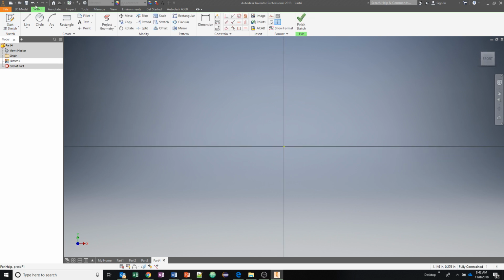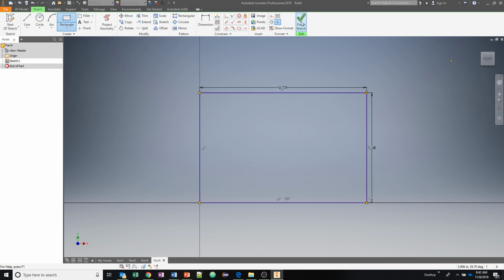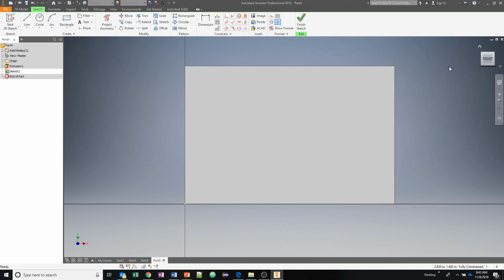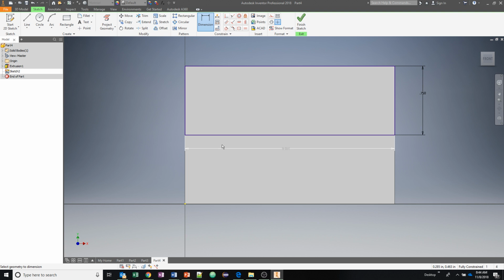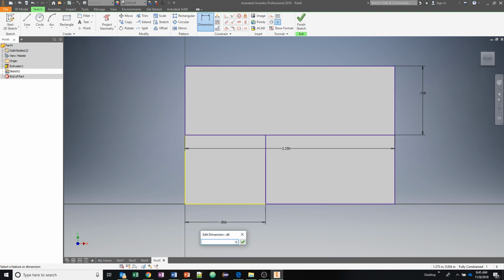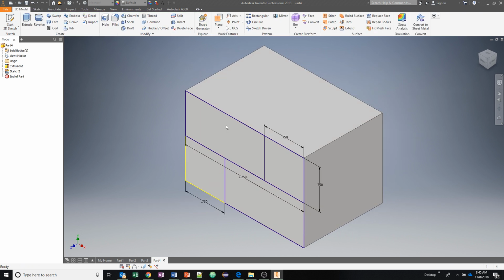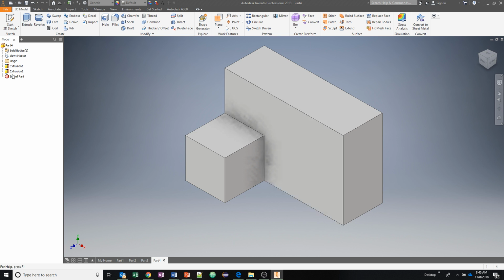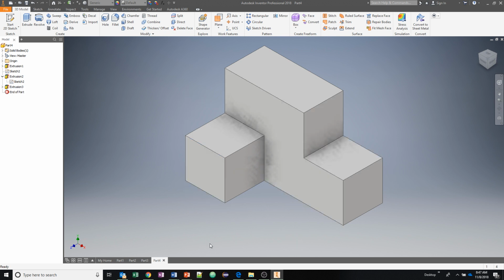PLTW Subtractive Modeling with Inventor 2018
This s a video I made showing subtractive modeling for Inventor 2018